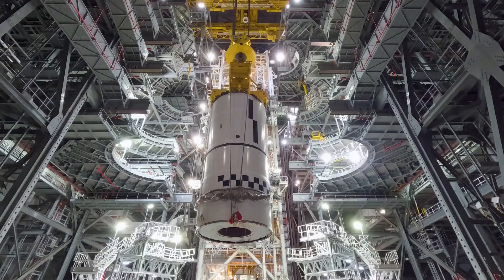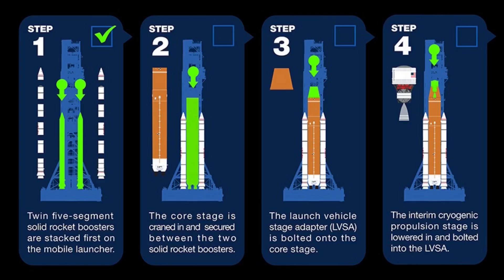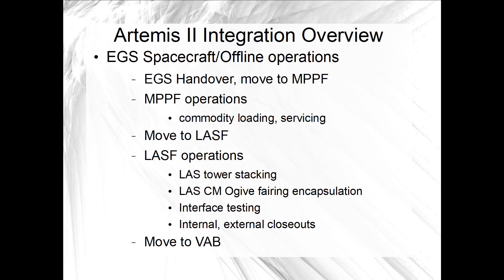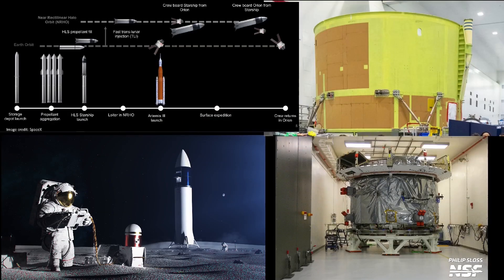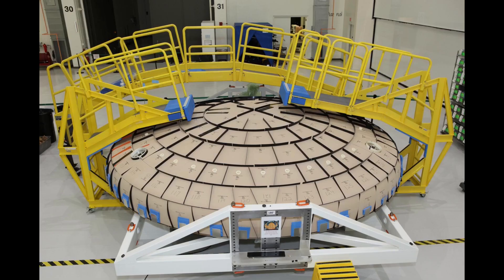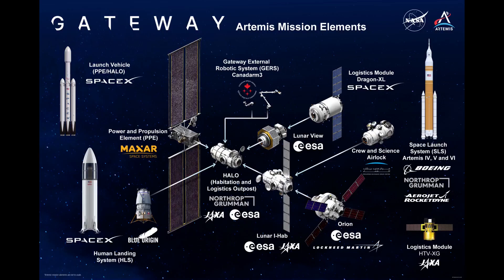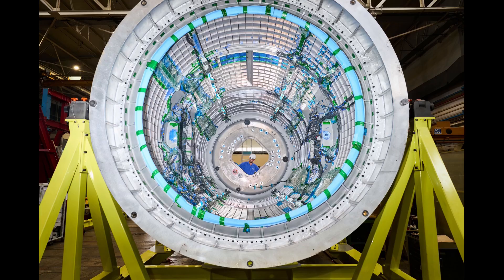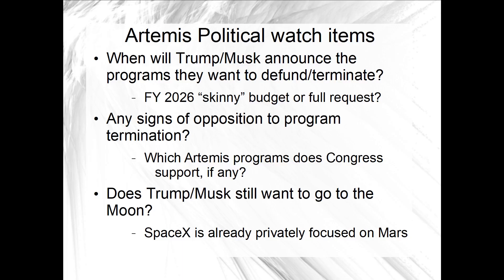In the shadow of politics: the Artemis big picture today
In this video, I look at where things stand with preparations and planning for the next three Artemis lunar missions, even as they face the possibility that President Trump and Elon Musk are going to shut them down.  With that hanging over NASA's Exploration directorate, work still continues on Artemis II, III, and IV.

I'll look at how Exploration Ground Systems is stacking Artemis II in the Vehicle Assembly Building and the work that remains this year to get ready to launch that crewed, circumlunar mission.  Musk's SpaceX is developing the critical piece for the Artemis III lunar landing mission, and I'll look at the big picture of where Starship is, along with work on the Axiom Space EVA suit, and downstream Orion and SLS production.

There's also the assembly work for most of the Artemis IV elements that continues, too, from Exploration Upper Stage to the Gateway modules to Mobile Launcher-2.

The fate of all of that work now rests on decisions and positions in Washington, D.C.; we're waiting to see where Trump and Musk's axe falls next, and whether anyone in power will object.

00:00 Intro
01:04 The big picture for Artemis II
05:32 Artemis III big picture
08:15 Artemis IV big picture
11:51 Everything depends on the political situation
15:16 Thanks for watching!